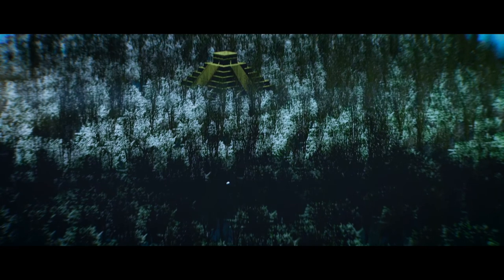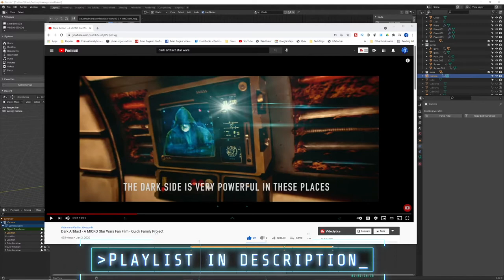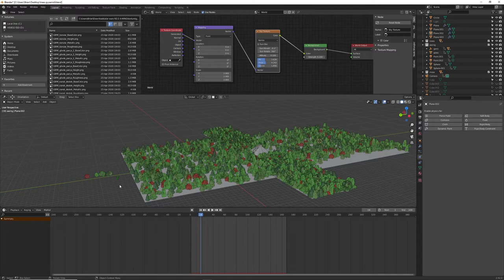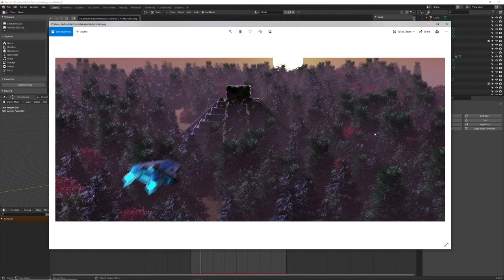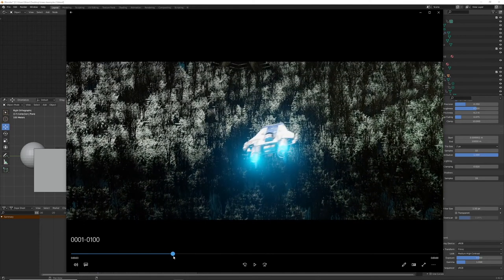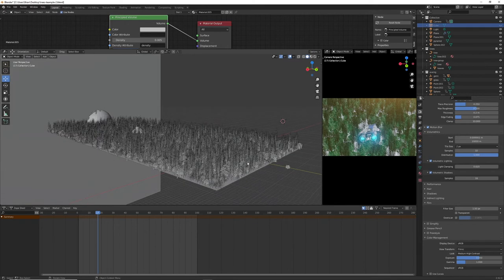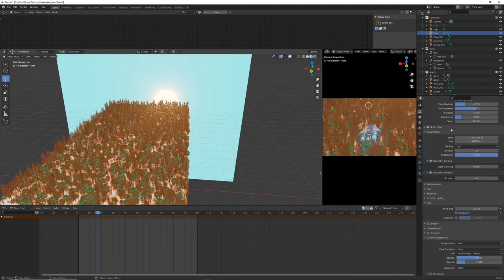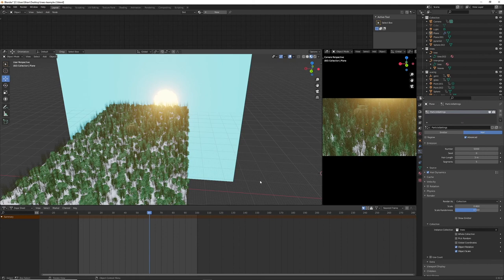Blender Cinematic EEVEE Forest Scene Breakdown - Star Wars Fan Film VFX - 5k PARTICLE TREES!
Generating 5000+ mid-poly trees is really pushing my RTX 2070 Super to the limits. After many crashes and long render times, I've decided to take a step back and do my Dark Artifact remaster/redo/whatever in EEVEE for the most part. I may still do some dialog scenes with MetaHuman in Unreal Engine since that looks so good.

Check out the playlist for the original version and all the steps we took to create it in a week (roughly).